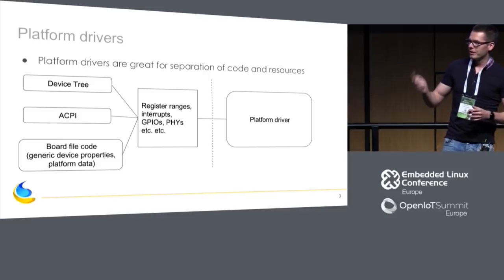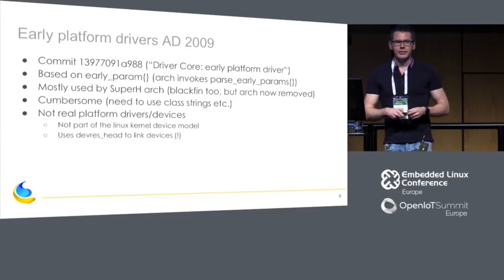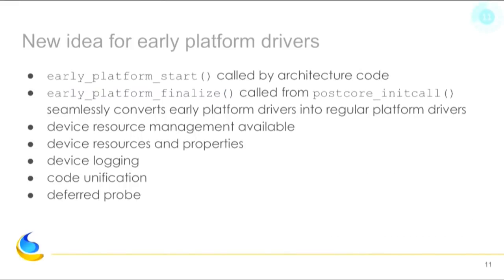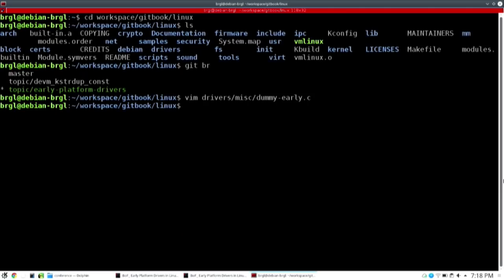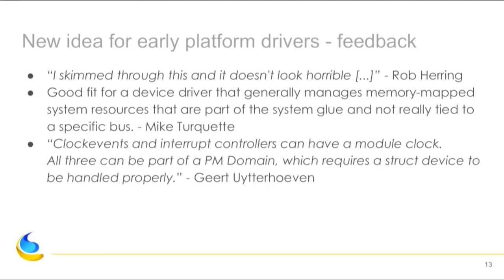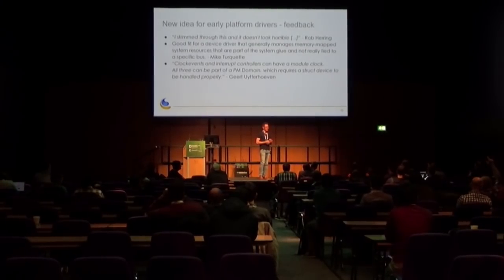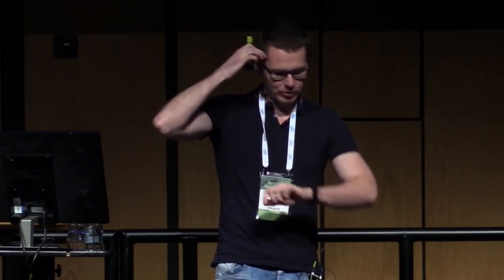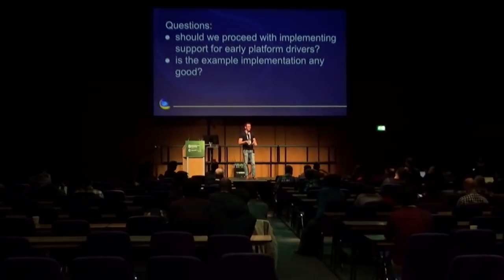BoF: Early Platform Drivers in Linux Kernel - Bartosz Golaszewski, BayLibre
Certain class of devices, such as timers, certain clock drivers and irq chip drivers need to be probed early in the boot sequence. The currently preferred approach is using one of the OF_DECLARE() macros. This however does not allow the users to benefit from many helpful APIs exposed by the kernel that only work with actual device drivers (ones that deal with struct device * objects).

There were several attempts at solving this issue in the past. Some of them were merged only to be abandoned later. I recently posted series of patches that were initially aimed at solving an initialization problem on a client's platform but grew into a full fledged early platform drivers implementation.

During this BoF session I'd like to start a discussion about how to best handle devices that need to be probed early in linux.

About Bartosz Golaszewski
Bartosz Golaszewski has over 8 years of engineering experience in the embedded systems domain ranging from low-level, real-time operating systems, through the linux kernel to user-space programs and libraries. He has worked on international projects in a broad range of fields: bleeding edge consumer electronics, high availability systems and military applications. He has contributed significant changes to several open-source projects including the linux kernel, busybox, buildroot, sigrok and many others. Bartosz maintains libgpiod - a C library for interacting with the GPIO character device for linux.